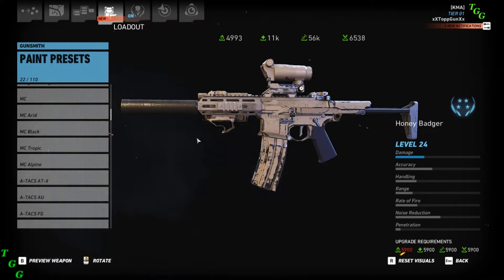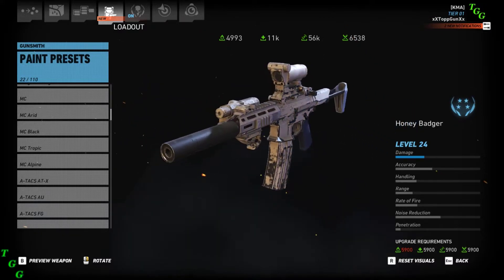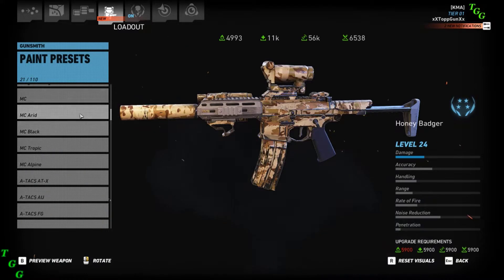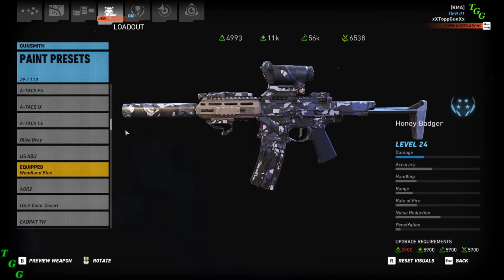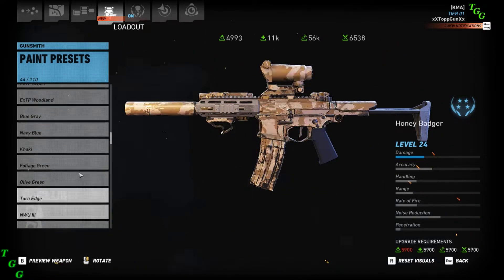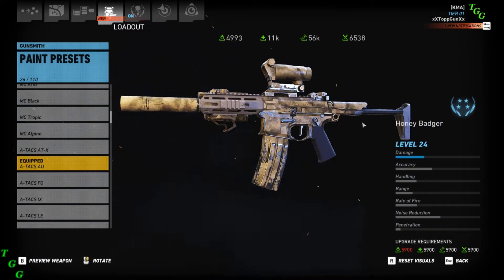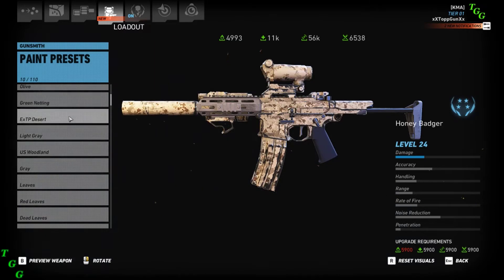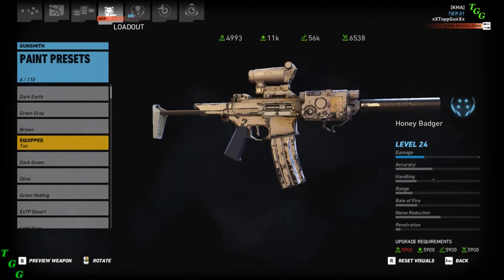HONEY BADGER WEAPON SKIN PROBLEMS QUAD RAIL DOES NOT CHANGE COLORS - GHOST RECON WILDLANDS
I went to change weapon skins on the Honey Badger and noticed the Quad Rail does not change colors!! So this will stand out like a sore thumb if you're taking SS of your character!! Hopefully Ubisoft will address this in a future patch!